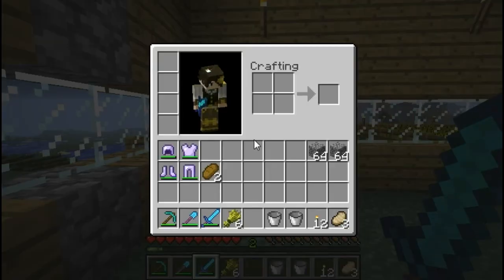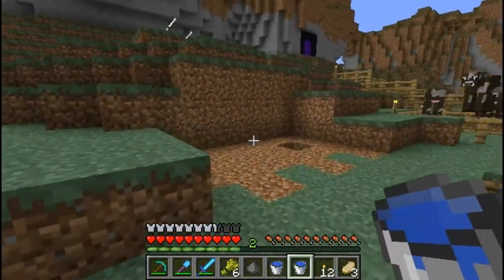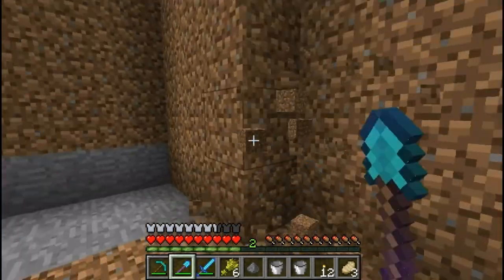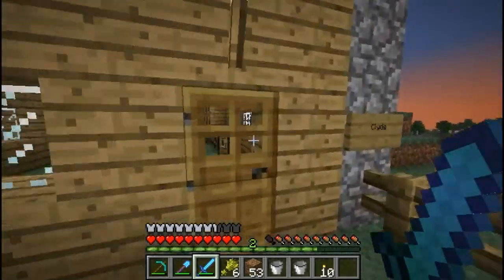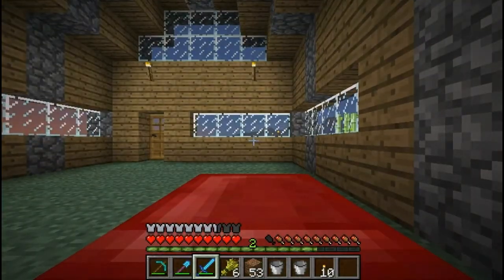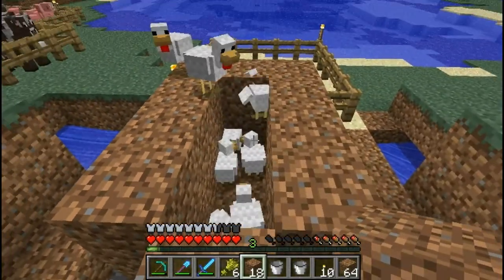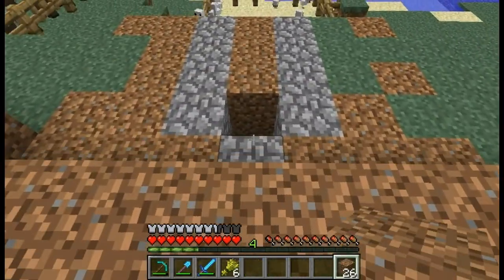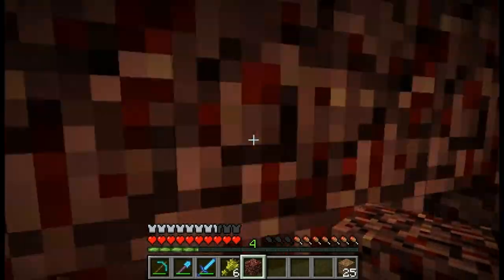LP Minecraft Ep. 15 Egg Farming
Well hey everbody zez here and what I have for you is a lets play in the game of minecraft. I hope that you currently and will continue to find me interesting and enjoyable. If you have any suggestions and comments or ideas put them below and I will be sure to take a look at them.